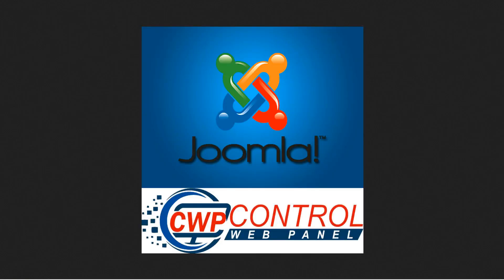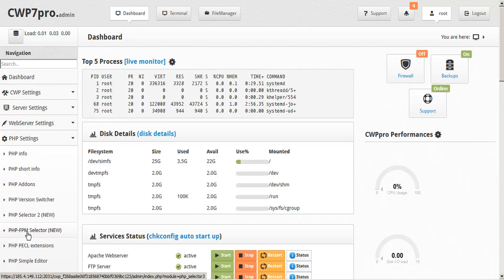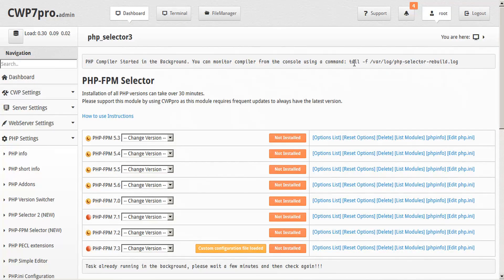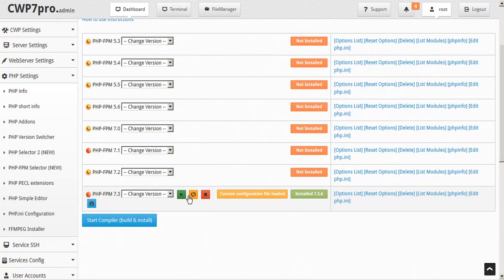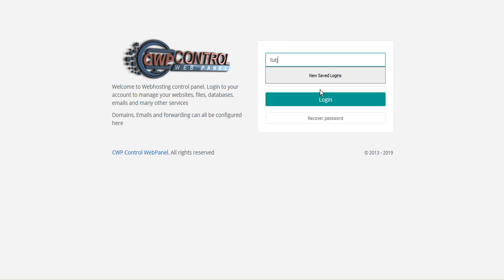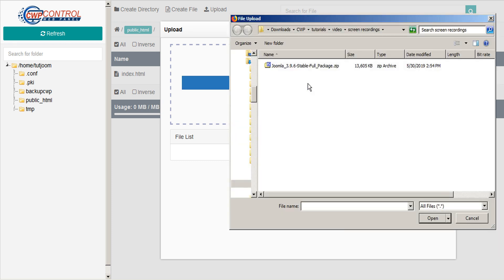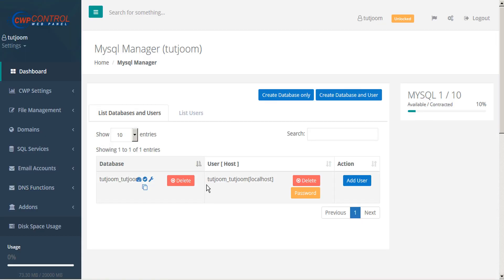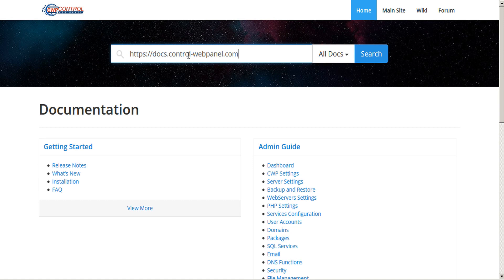How to install the latest Joomla CWP + [Audio]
Detailed Instructions with audio for manual installation of the latest Joomla on CWP.